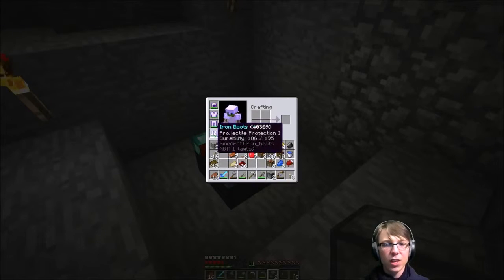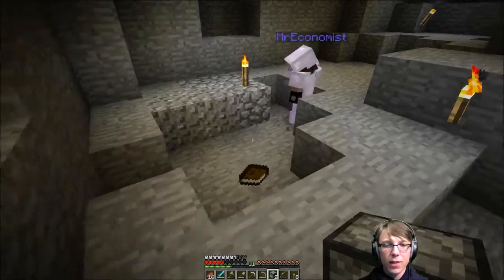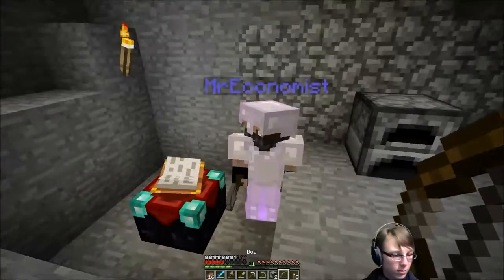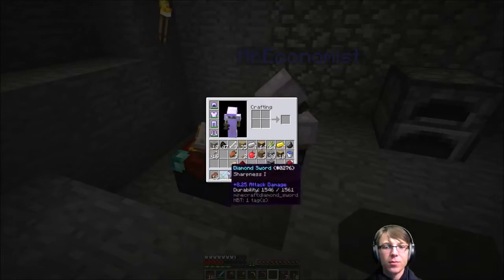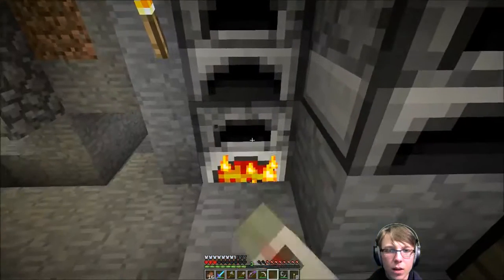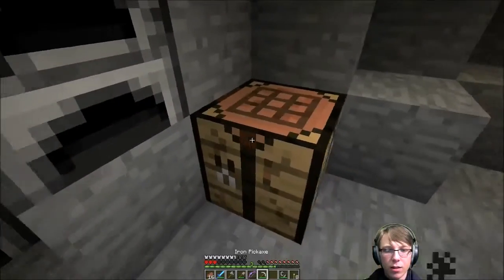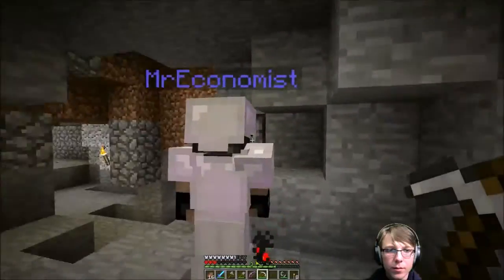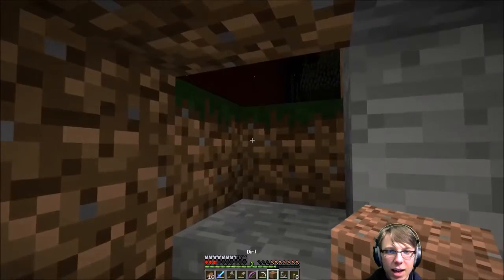UHC 3 Ep. 5- All According to Plan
We're using standard UHC rules; that is, hard difficulty, hardcore, no regen. The world size is 2,032 blocks. Level two potions and regen potions are banned. Nether is allowed. The three teams of two were chosen randomly.

This season is not UHC CHAOS; it is the same group, but a break from the CHAOS in favor of a more standard format.